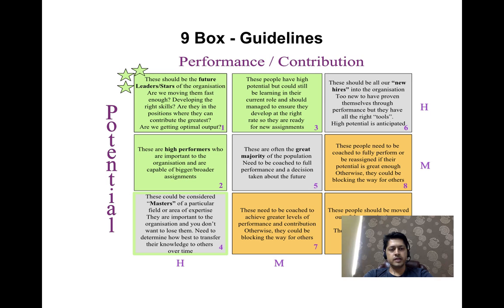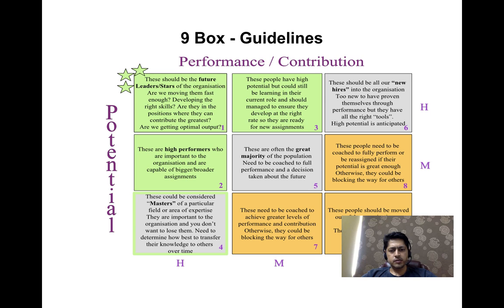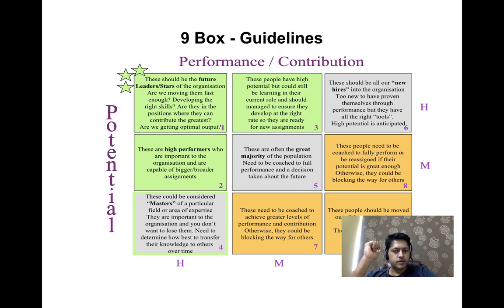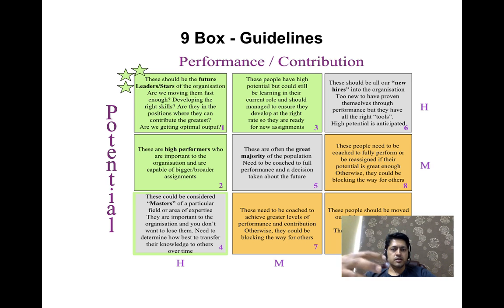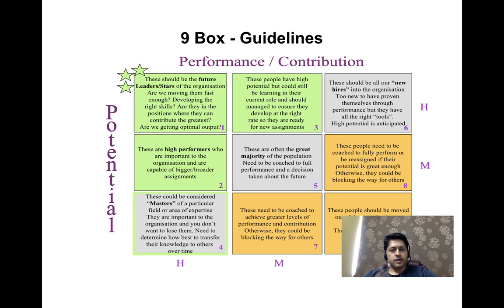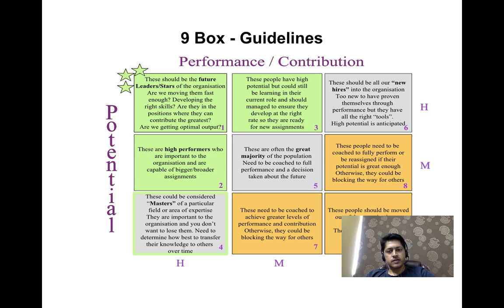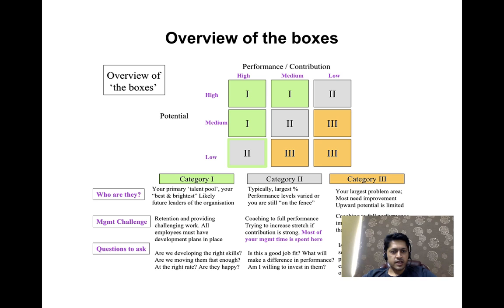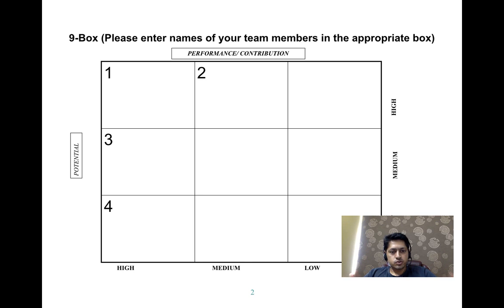How is Talent Assessement done?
Have you wonder how does google assess its talent ? Here is a guide on performance management in large organisations